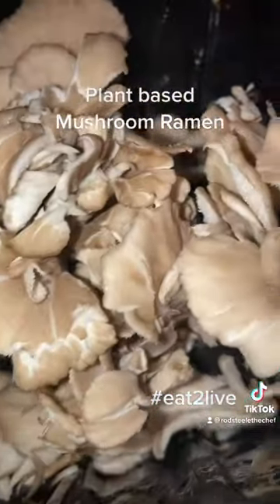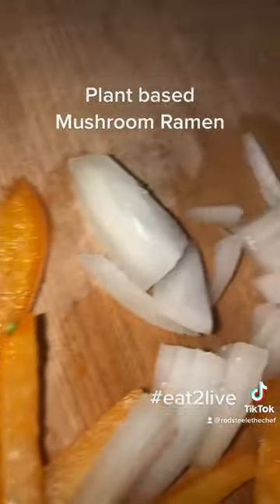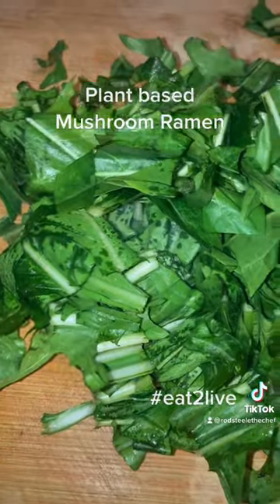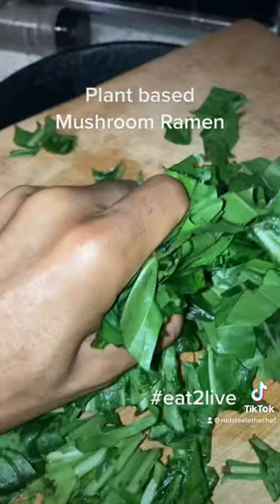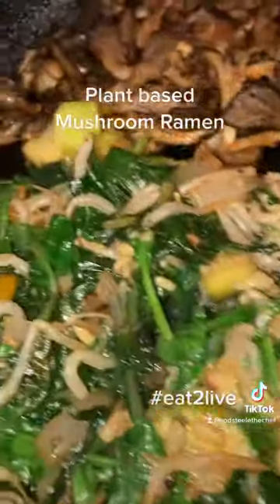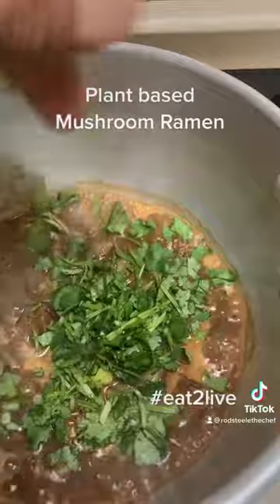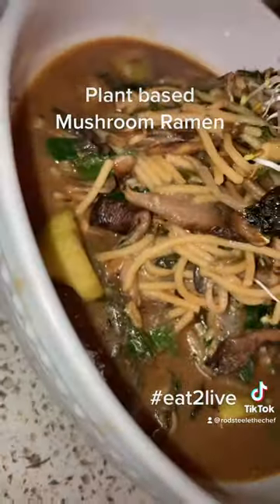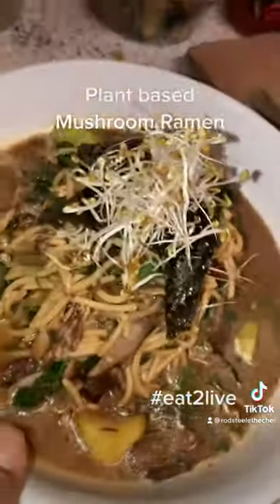Oyster&Maitaki zucchini, dandelion greens,swiss chard, shiitake mushroom broth, chickpea pasta4ramen